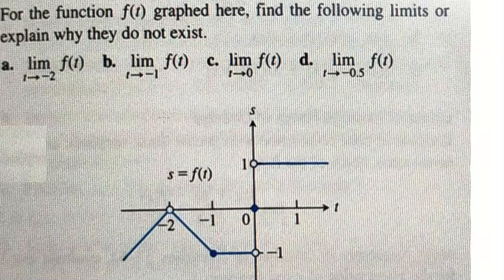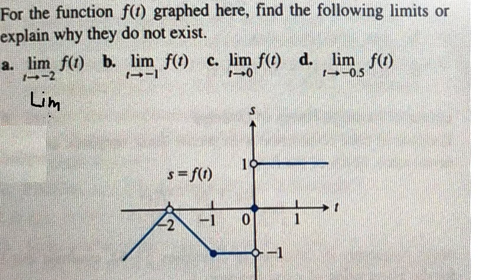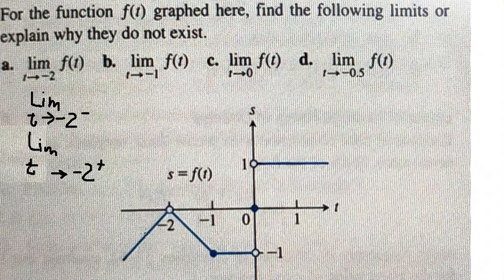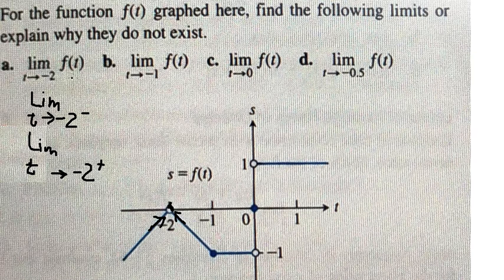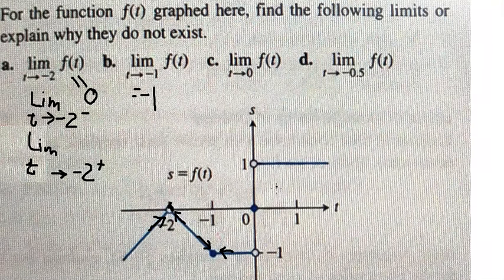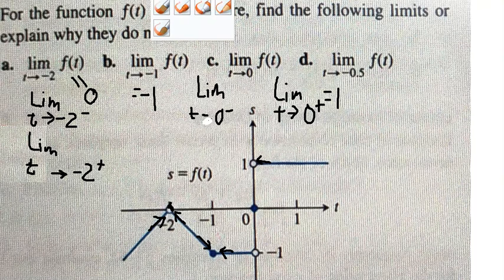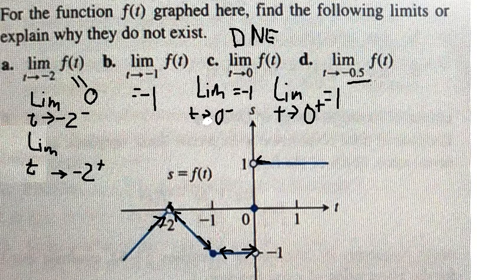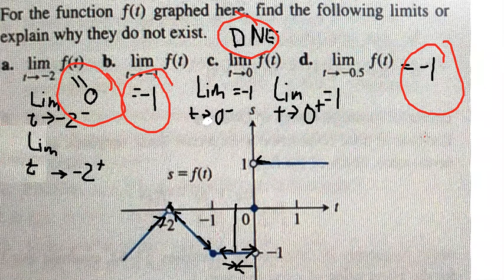For the function f(t) graphed here, find the following limits or explain why they do not exist